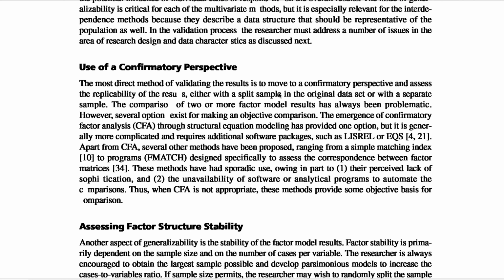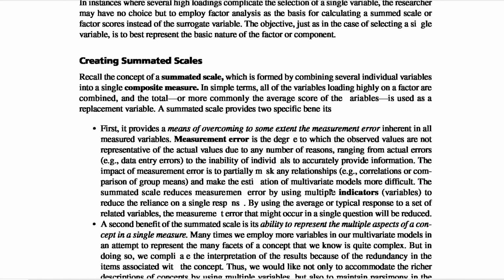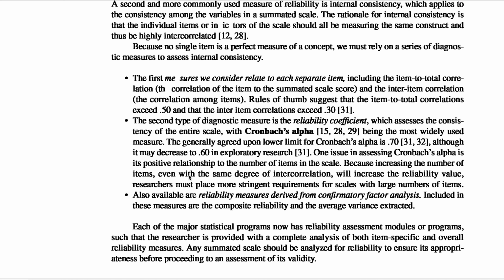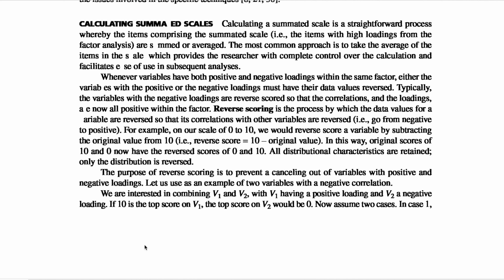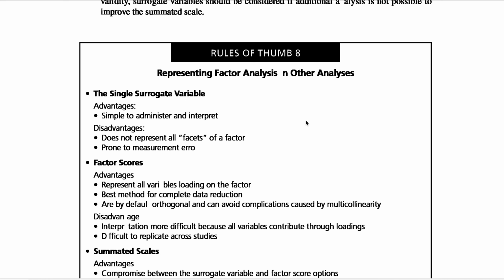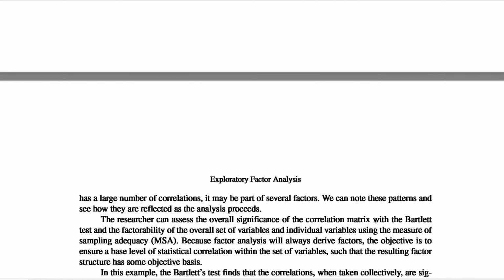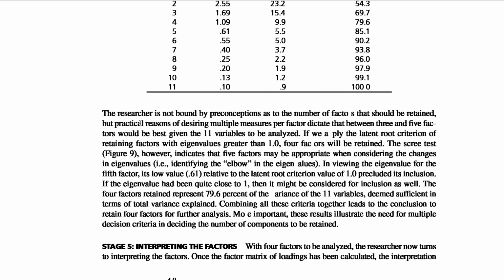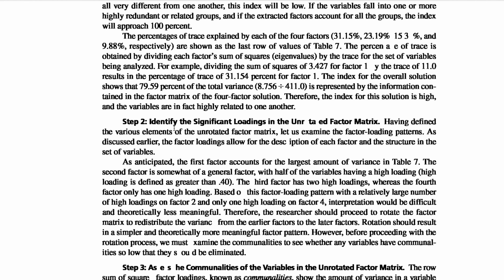Factor analysis part 4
validating a factor analysis:

Validation of factor analysis involves assessing the reliability and validity of the factors extracted from the data. Here's an overview of the steps involved in validating a factor analysis:
1. Data Screening: Before conducting factor analysis, it's essential to screen the data for outliers, missing values, and normality. Outliers and missing values can distort the results, while non-normal data might affect the accuracy of parameter estimates.
2. Factor Extraction: Choose an appropriate factor extraction method, such as principal component analysis (PCA) or maximum likelihood estimation. Factor extraction involves identifying a set of underlying factors that explain the correlations among observed variables.
3. Factor Rotation: After factor extraction, rotate the factors to achieve a simpler and more interpretable factor structure. Common rotation methods include Varimax, Promax, and Oblimin. Rotation helps to clarify the interpretation of the factors by maximizing the variance of loadings on each factor.
4. Assessing Factor Adequacy: Evaluate the adequacy of the factor solution using measures such as the Kaiser-Meyer-Olkin (KMO) test and Bartlett's test of sphericity. The KMO test assesses the sampling adequacy, indicating whether the data are suitable for factor analysis. Bartlett's test examines whether the correlations among variables are sufficiently large for factor analysis to be meaningful.
5. Interpreting Factor Loadings: Examine the factor loadings to interpret the meaning of each factor. Factor loadings represent the correlations between observed variables and underlying factors. Variables with high loadings on a particular factor are considered to be strongly related to that factor.
6. Assessing Reliability: Assess the reliability of the factors using measures such as Cronbach's alpha or composite reliability. These measures indicate the internal consistency of the items within each factor. High reliability coefficients suggest that the items reliably measure the underlying construct.
7. Examining Convergent and Discriminant Validity: Assess the convergent and discriminant validity of the factors. Convergent validity is demonstrated when items within a factor have high loadings on that factor and low loadings on other factors. Discriminant validity is demonstrated when factors are distinct from one another, with little overlap in the items they represent.
8. Cross-Validation: Validate the factor structure using cross-validation techniques, such as split-sample validation or cross-validation with independent samples. Cross-validation helps to assess the stability and generalizability of the factor structure across different datasets.
9. Interpreting Results: Interpret the results of the factor analysis in the context of your research questions and theoretical framework. Consider how the extracted factors relate to the underlying constructs of interest and how they contribute to the understanding of the phenomena under study.
By following these steps, researchers can validate the factor structure obtained from factor analysis and ensure that the extracted factors are reliable and valid representations of the underlying constructs.